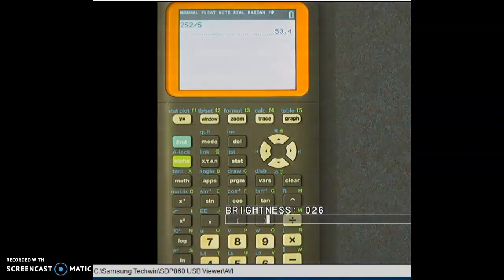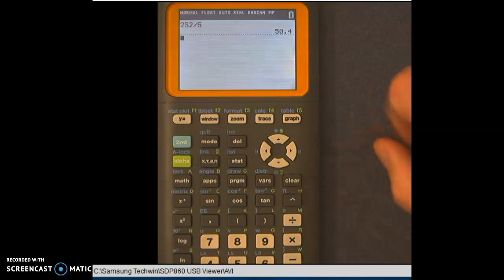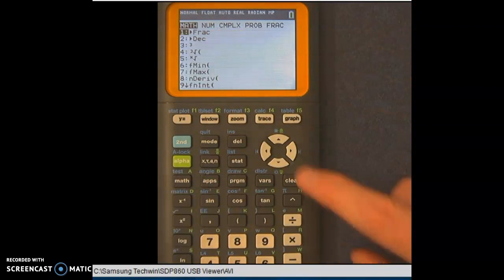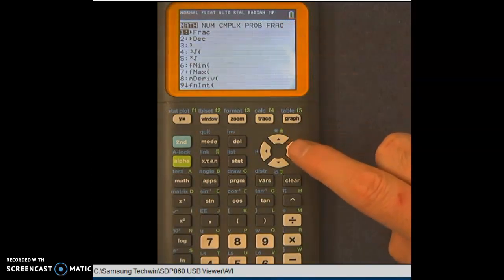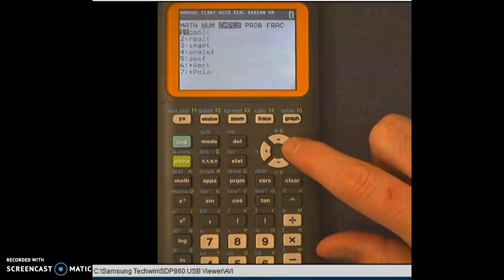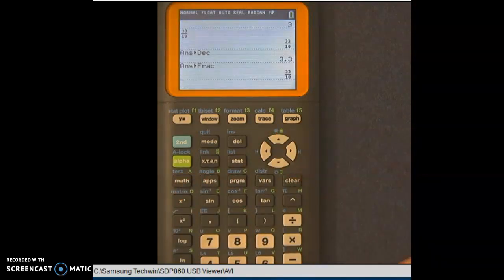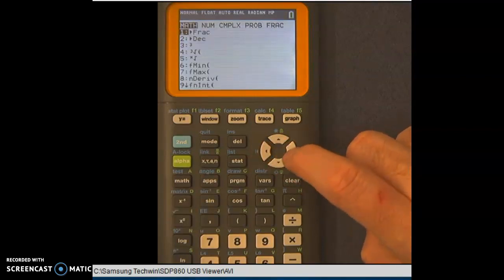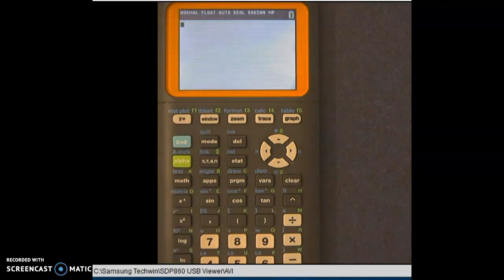TI-84CE How to with Fractions